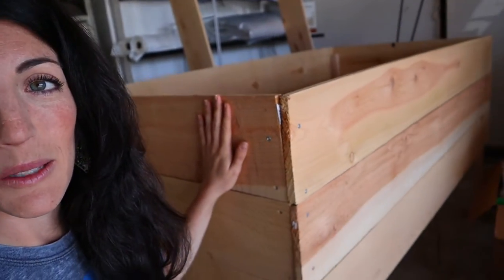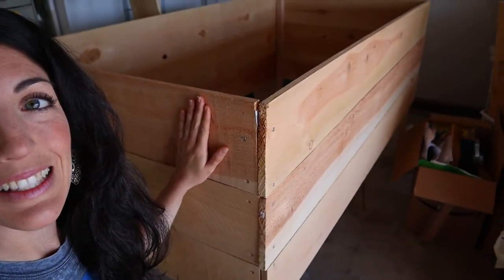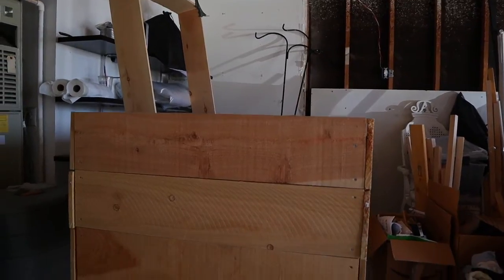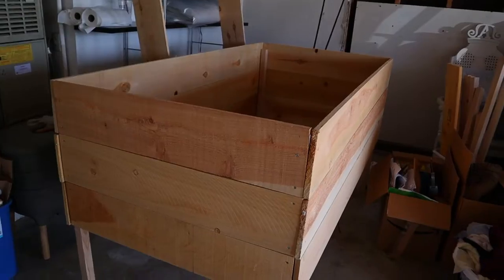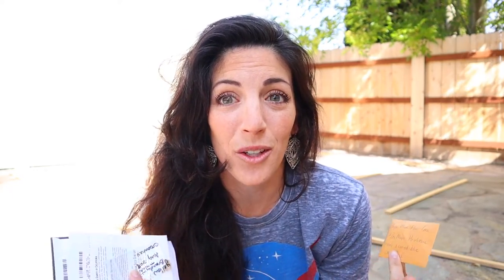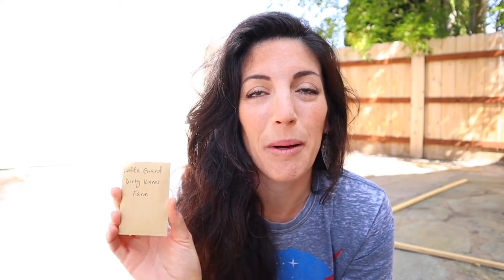Top 5 Seeds Challenge | VLOG | Hey It's a Good Life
Hello friends!  Here are my favorite seeds I'm most looking forward to growing this year! :)

People & Channels Mentioned in this video

About Hey It's a Good Life
Well hey there, we are Natalie & Tommy, recent Orange County Transplants now living in beautiful San Diego California.  Natalie works in mental health, Tommy is an engineer, and together, we are working towards retiring early and starting our healing homestead.  This healing homestead will be a place of refuge and healing where we heal land, animals and people. Until then, our journey is here, at a rental property where we are maxing out our knowledge, living frugally, and curating a beautiful home.

For inspiration, encouragement, and to start living your good life

Essential Oils
For more information on oils or if you're interested in joining my team, please fill out this contact form

Thank you for being here. We appreciate you and we're so glad you're a part of the Good Life Fam.